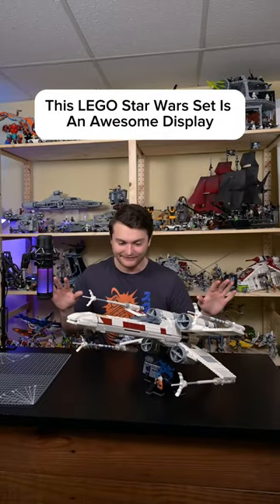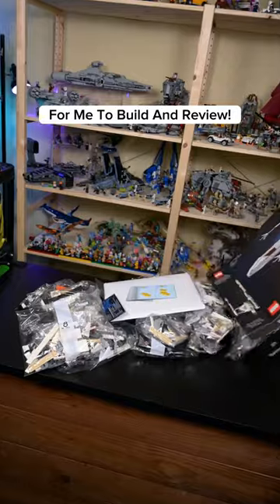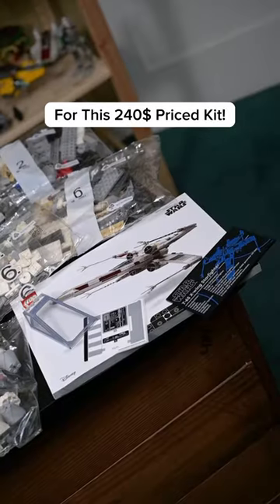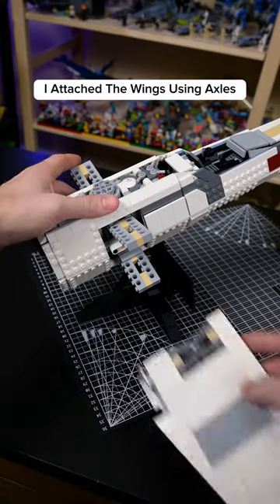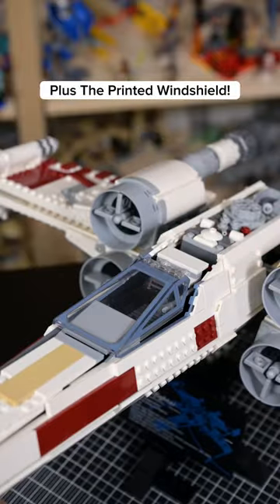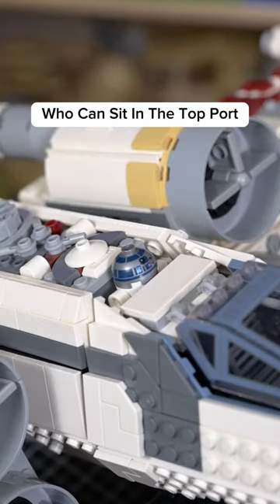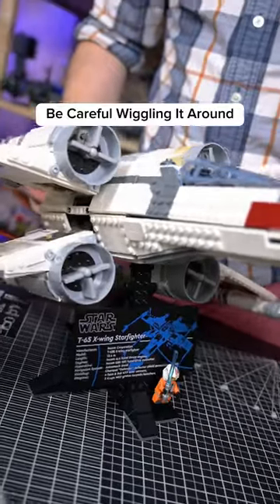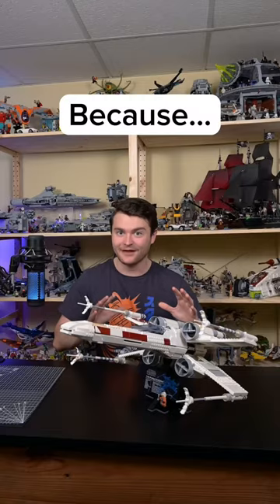Did the LEGO Star Wars UCS X-Wing Flop?